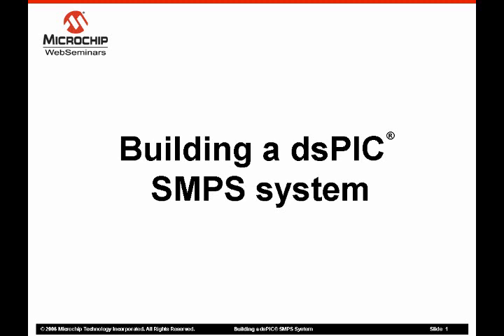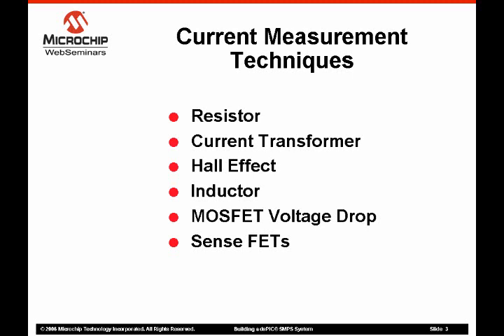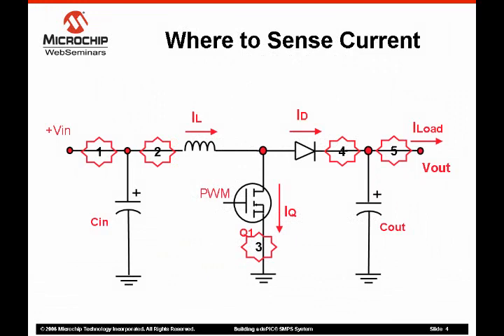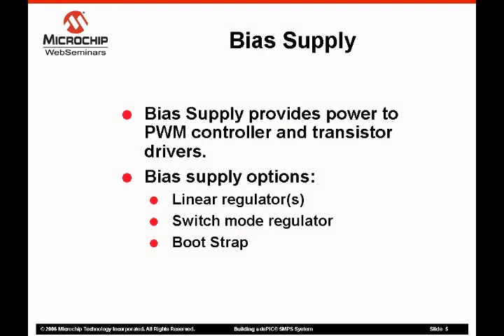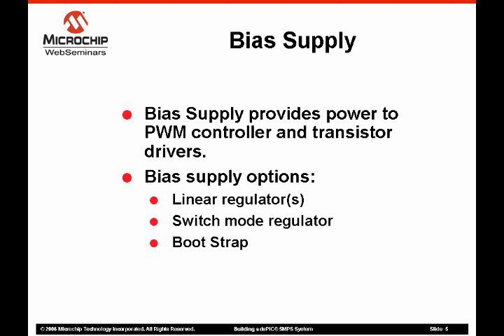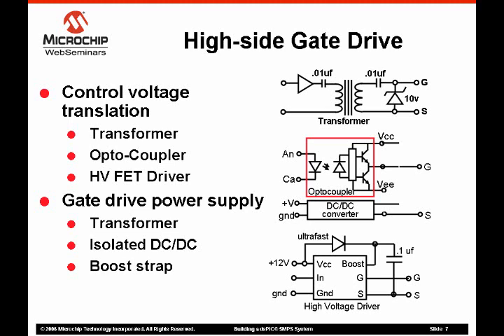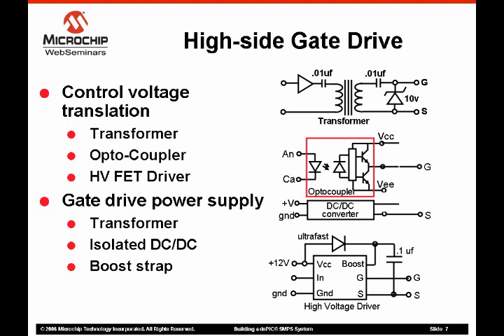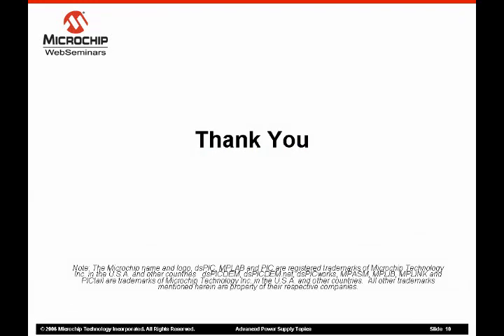Building a dsPIC® DSC SMPS system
This video discusses a variety of issues that arise during the design of a digital switch mode power supply. They include: Methods for sensing current, bias supplies, gate drive issues, transient response, and how topology choices affect system design.